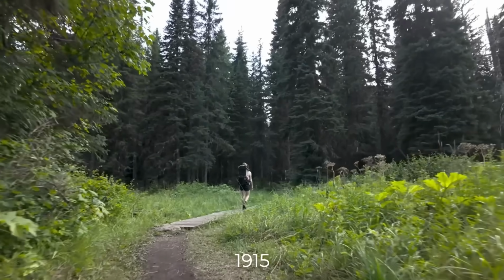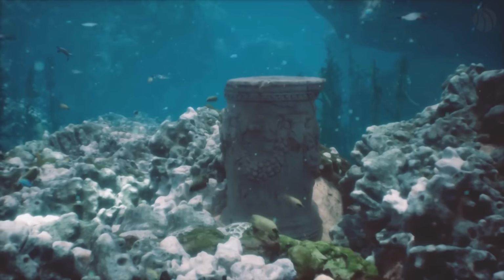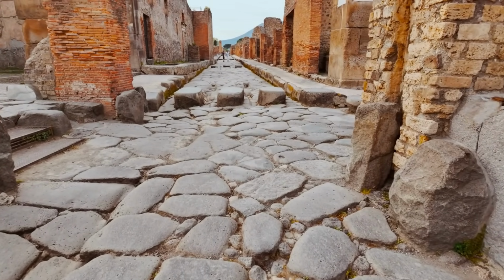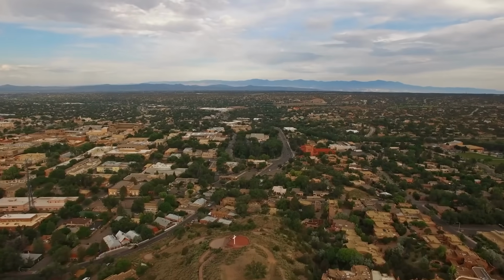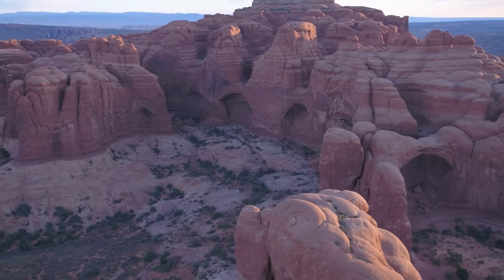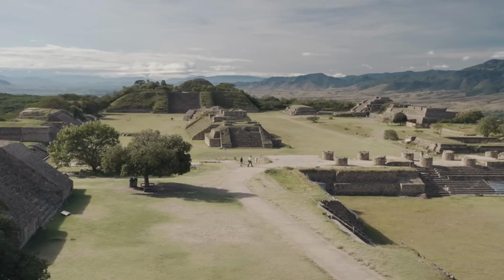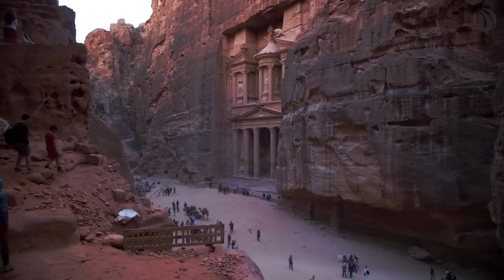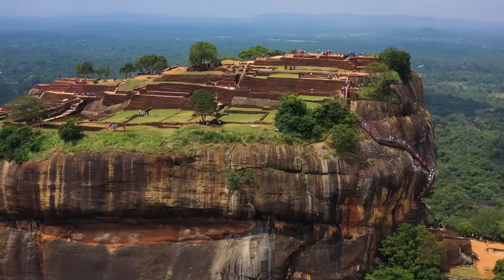50 Archaeological Mysteries That Cannot Be Explained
In 1924, explorers found ruins unlike anything they’d ever seen before. Across the world, more strange discoveries have appeared. From massive structures made by unknown builders, to symbols no one can read, and tools far too advanced for their early time. How were these structures built, and could there have been more advanced civilizations before us?